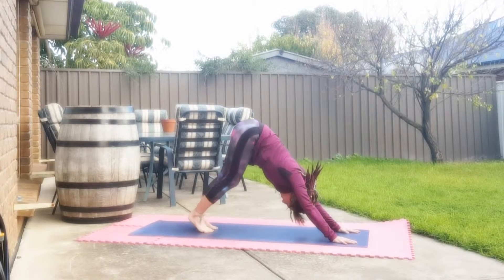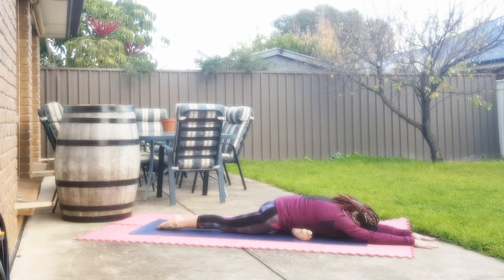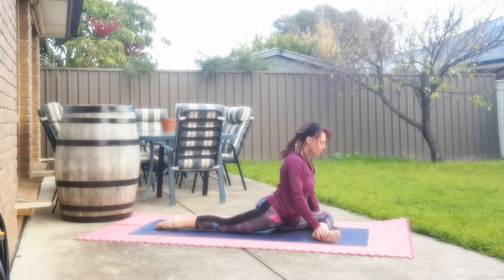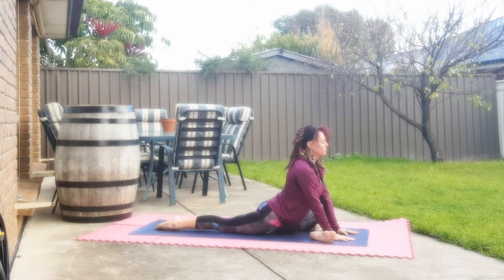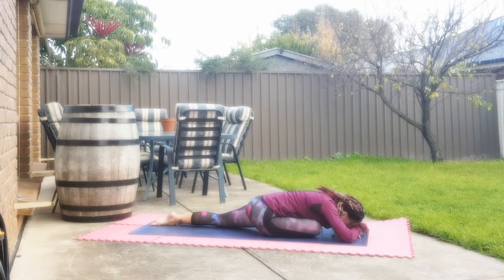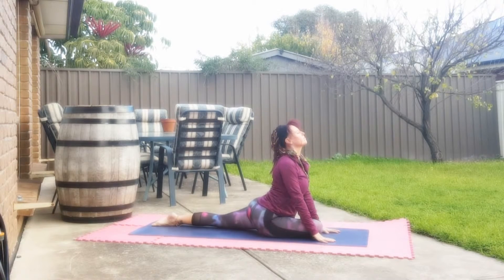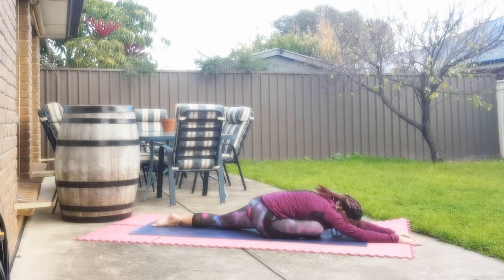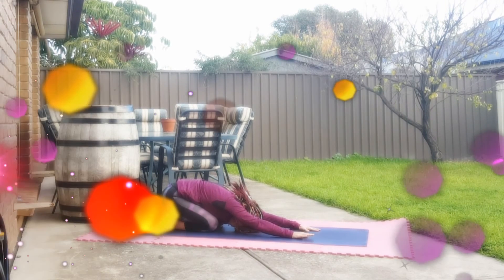Online Personal Trainer - Pigeon pose / Kapotasana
Pigeon Pose

Welcome to Leisa Timms online Personal Trainer, I am your holistic health coach, Reiki Practioner, Yoga Therapist, Hypnotherapist, studying Acupressure and Naturopathy - Be sure to visit my

Promoting Women's health and fitness